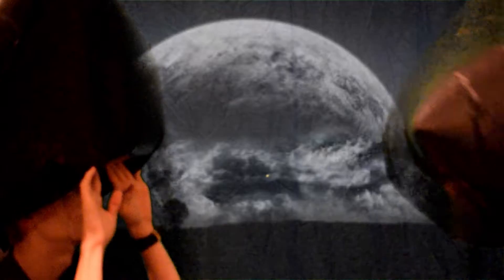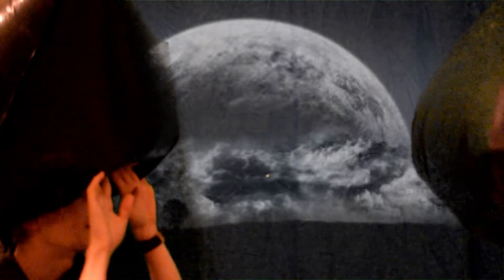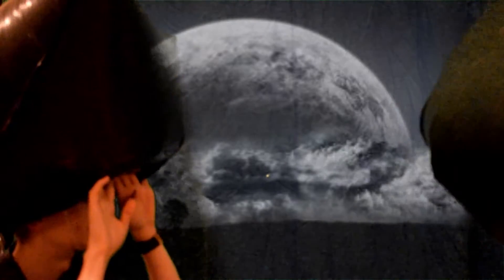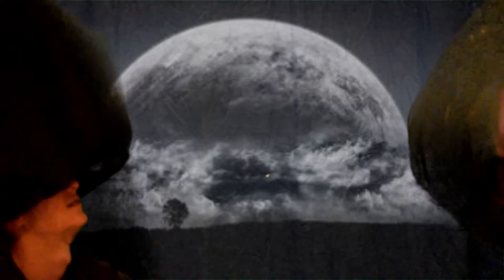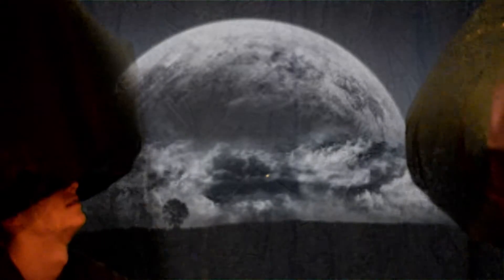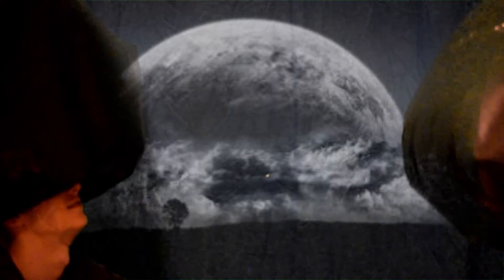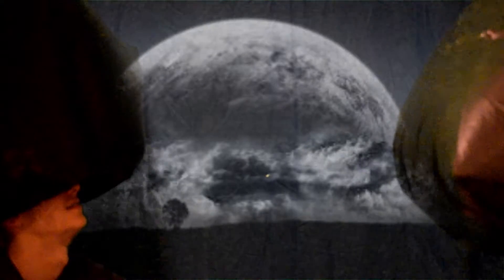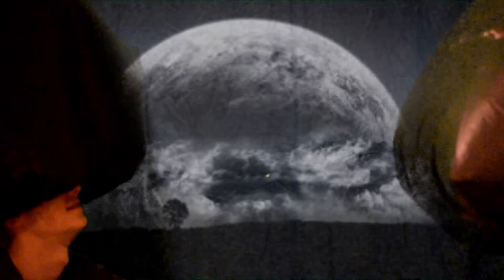Mega Mega Mind | Terrible Octing #34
All hail the Mega Mega Mind Lord!!

Intro animation created by RiseFX & Luxenia :
Trapcode: Lollomig
RiseFX